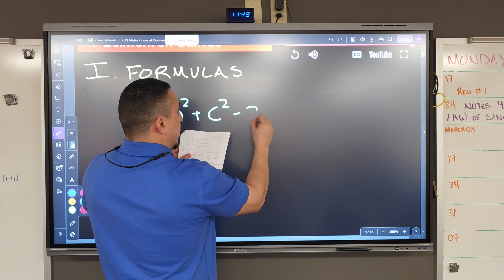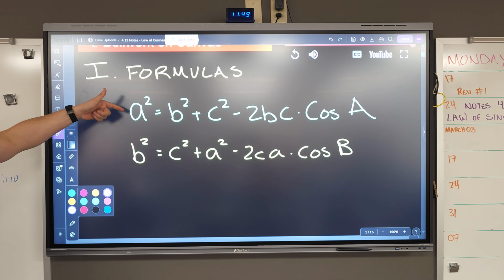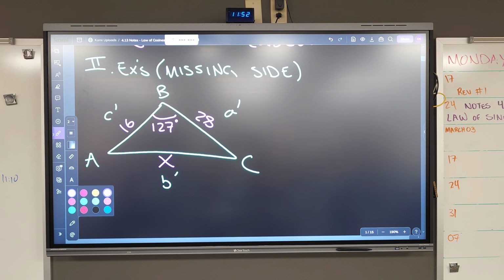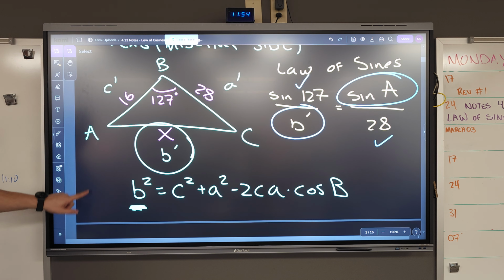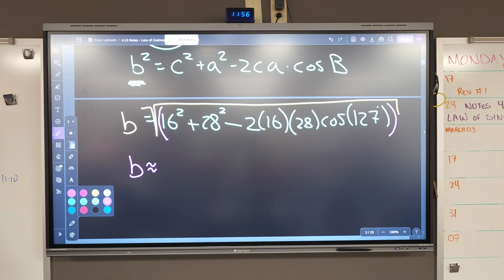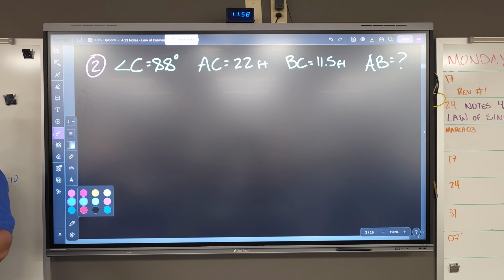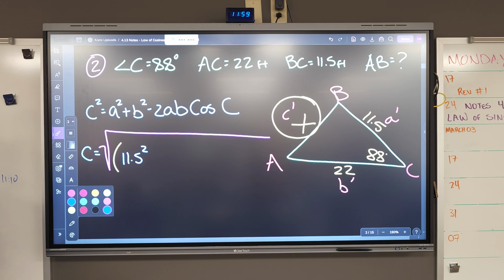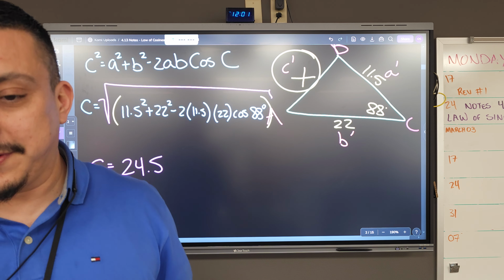4.13 - Trig Notes - Law of Cosines (missing side)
Find missing side with Law of Cosines